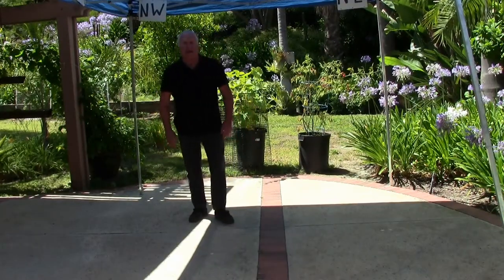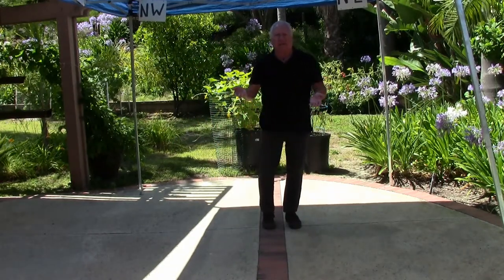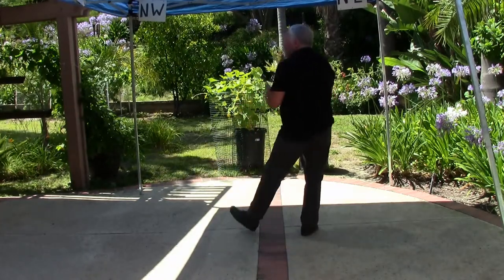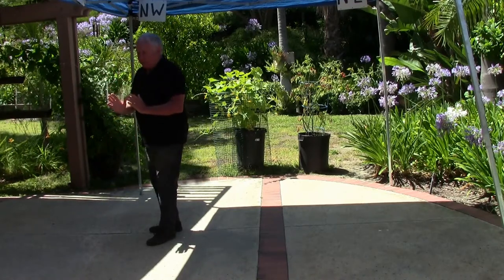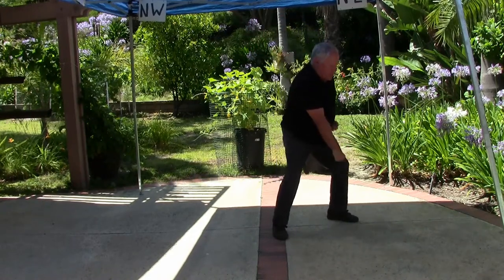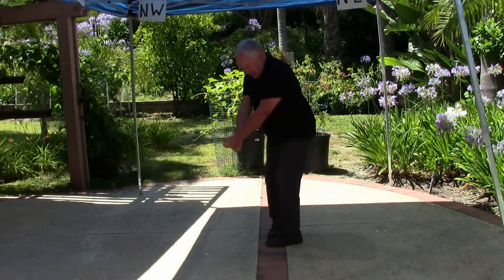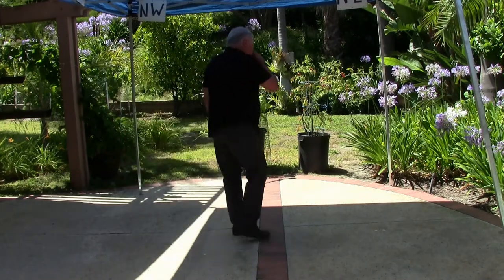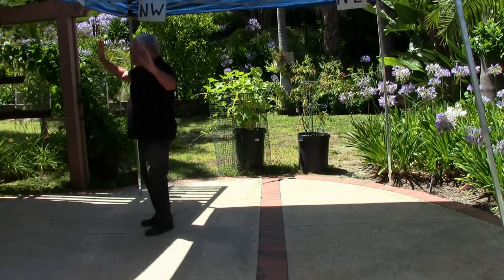SUN STYLE TAI CHI - SECT 6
demonstration of section 6 in the traditional sun style tai chi forms